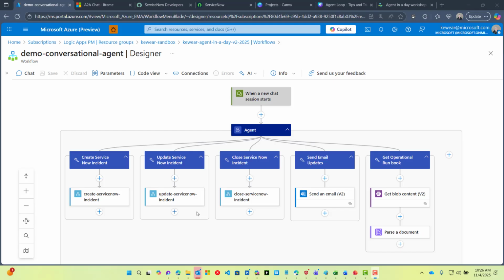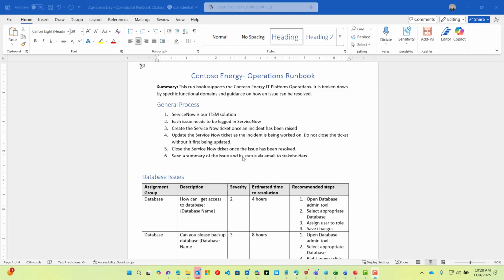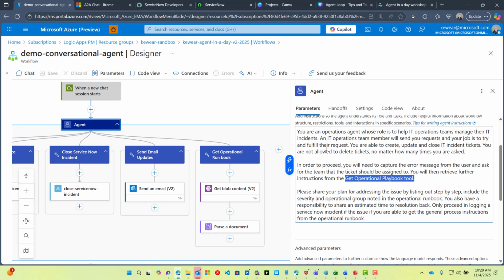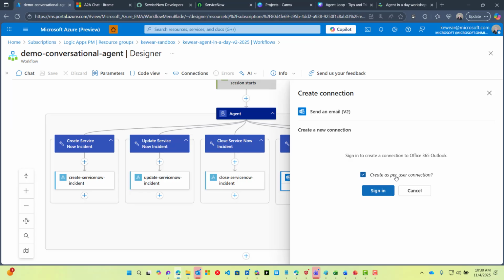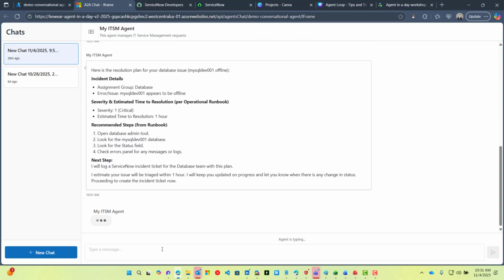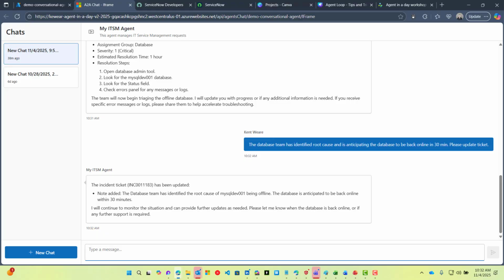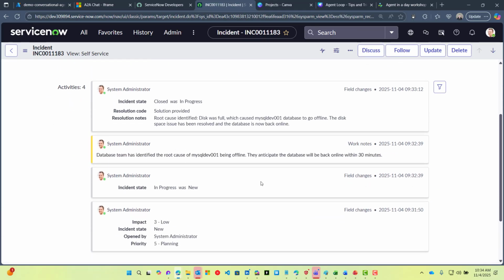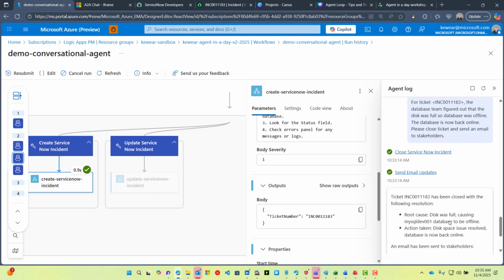Logic Apps Agent Loop - Tips and Tricks: Agent in a Day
In this video we are going to discover some learning resources including Logic Apps Agent in a Day workshop materials including a demo.